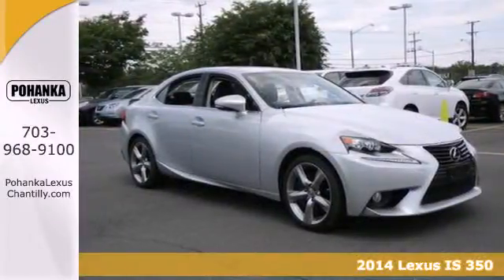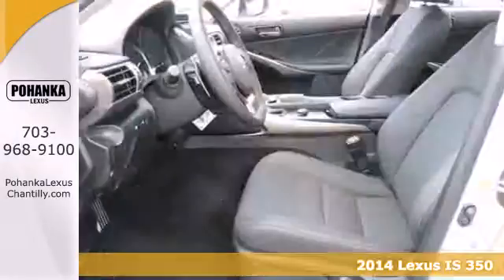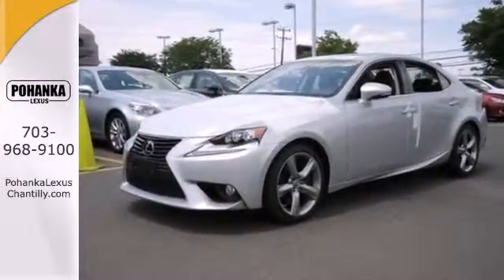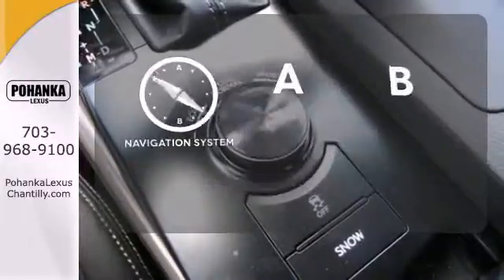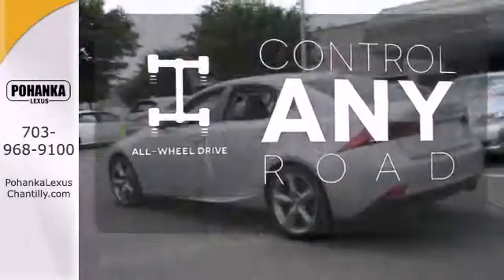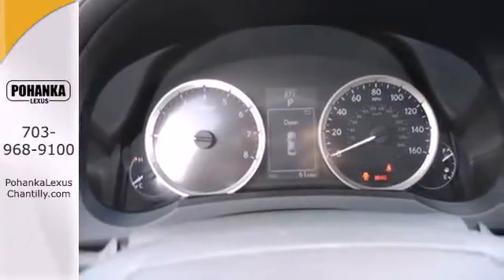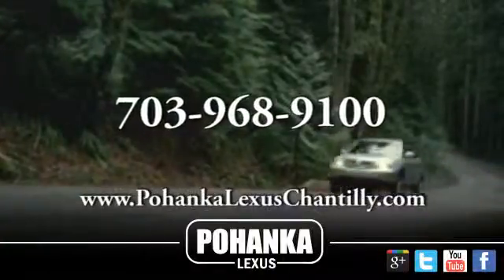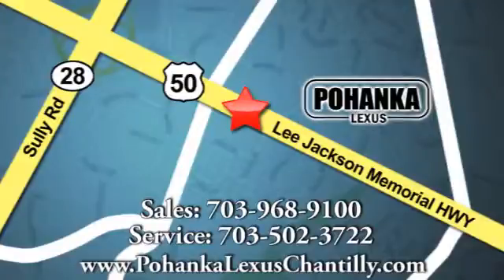New 2014 Lexus IS 350 Chantilly VA Washington-DC, MD ISE503909 - SOLD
Year: 2014
Make: Lexus
Model: IS 350
Trim: 4dr Sdn AWD
Engine: 3.4 L V6 Cyl.
Color: Silver Lining Metallic
Interior: Black
Stock #: ISE503909

Address:
13909 Lee Jackson Memorial Hwy